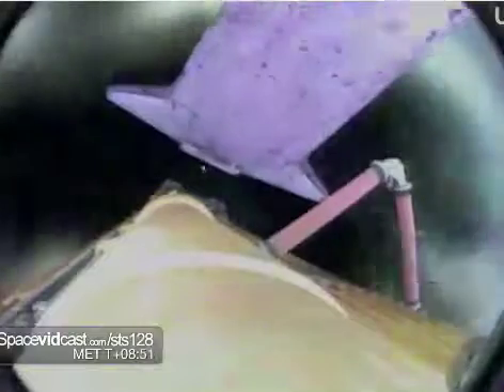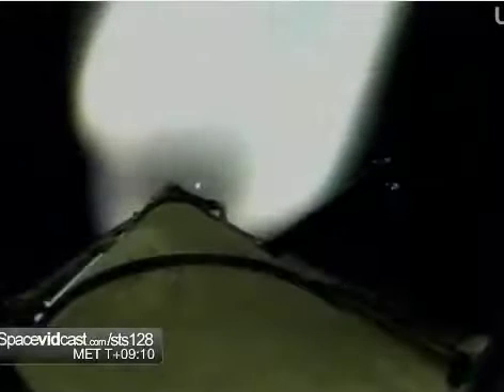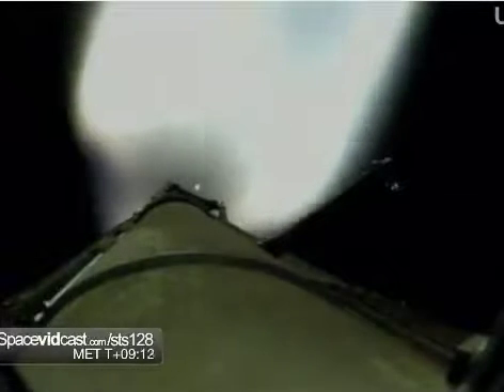STS -128 Space Shuttle Discovery Main Tank Separation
Separation of the main tank from Space Shuttle Discovery. The flashes are from the camera to check the condition of the Discovery